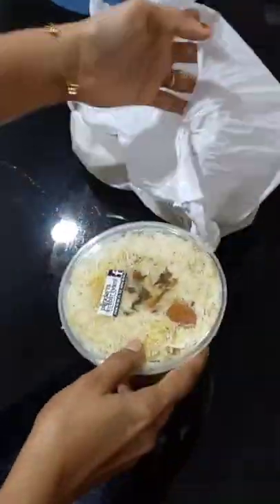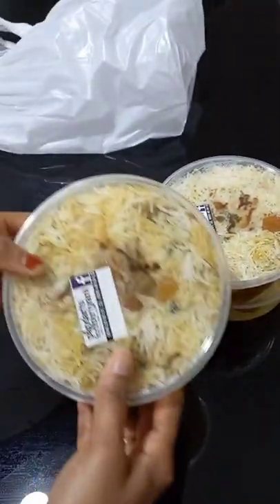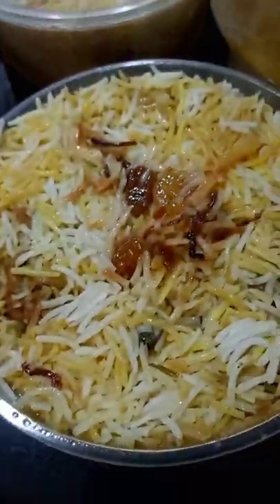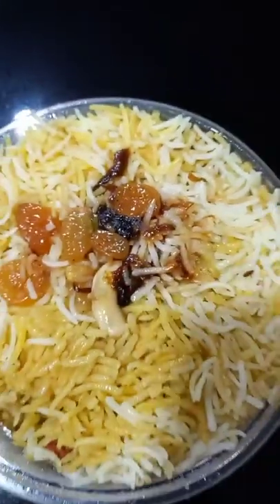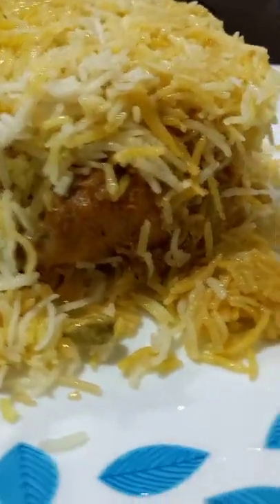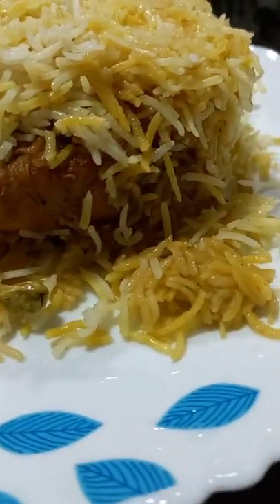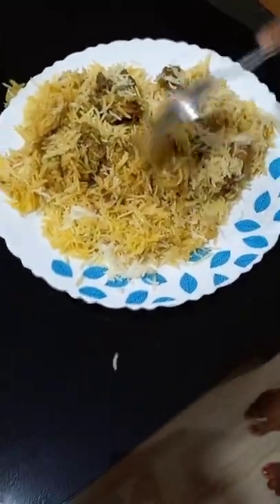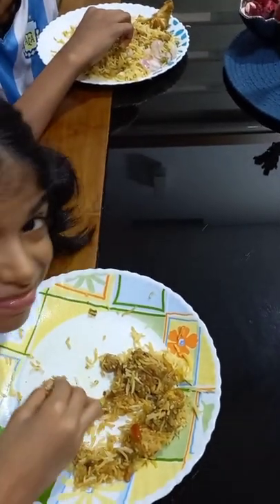Pandari's biriyani vazhakkala Kochi/